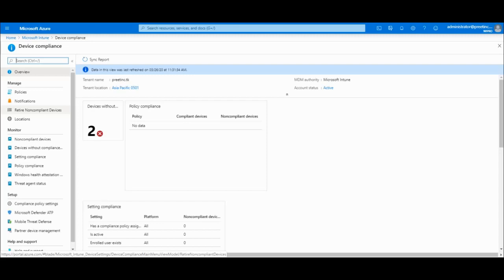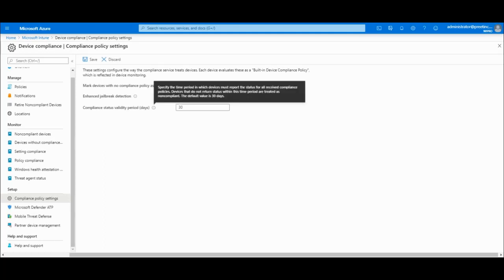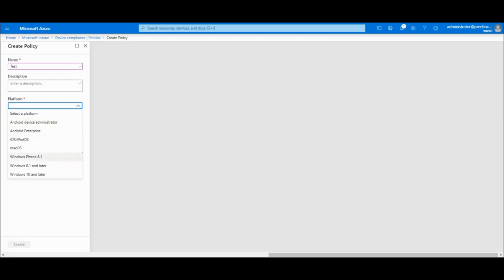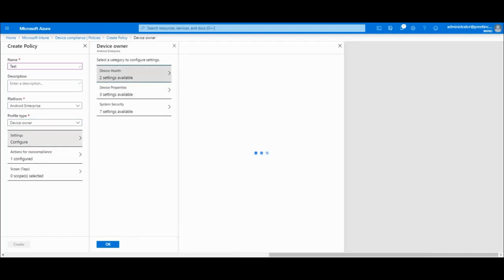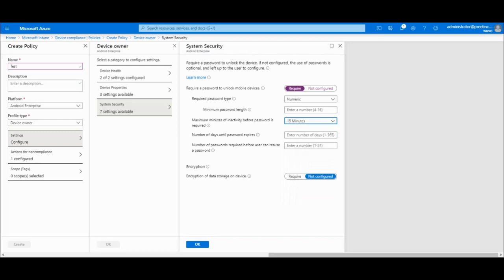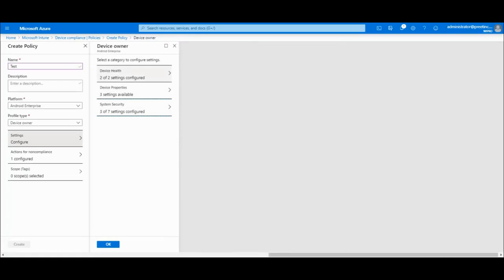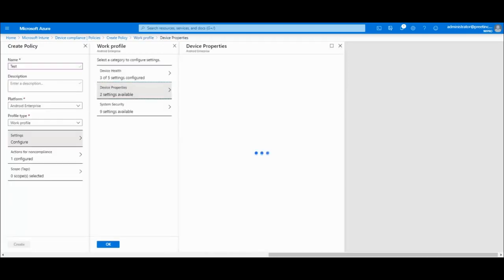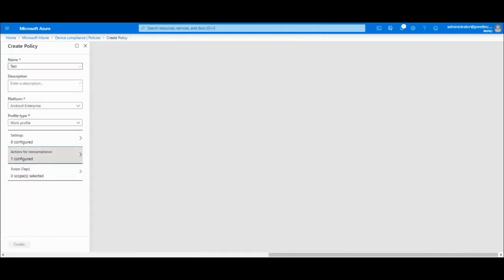Intune - Device Compliance - Android - Part 1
In this videos I'll explain the rest of the options availabe in 'Device compliance' tab.